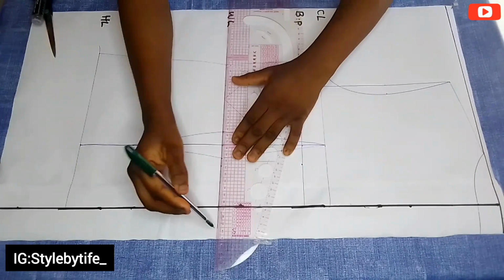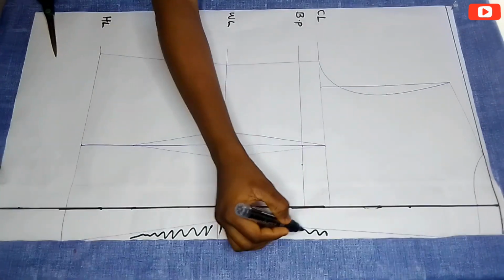Simple Basic Bodice Pattern Drafting || Easy & Friendly tutorial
Learn to draft a basic bodice pattern in this simple tutorial. Perfect for beginners, it provides step-by-step instructions on taking measurements and creating your pattern."

Titok: Stylebytife